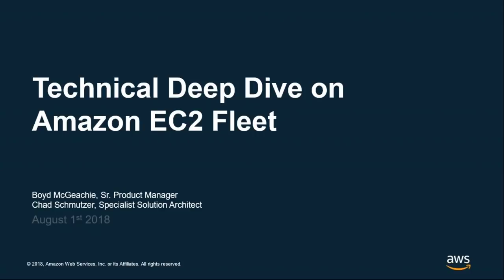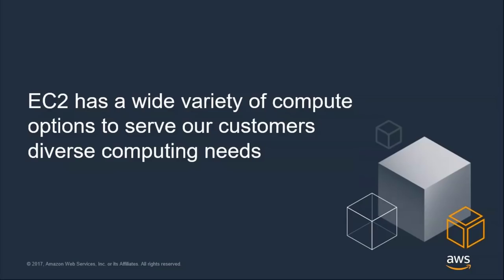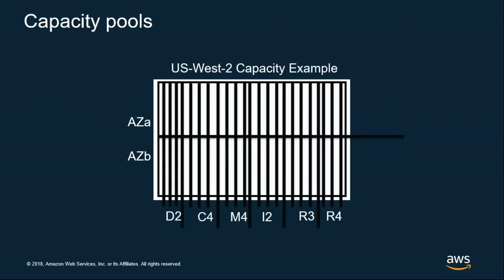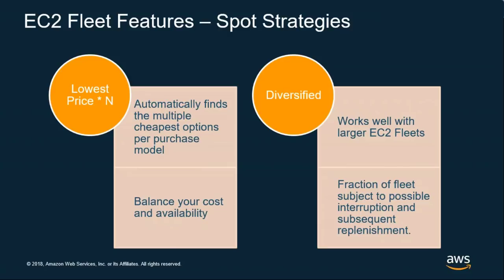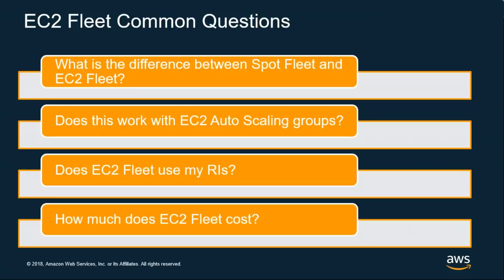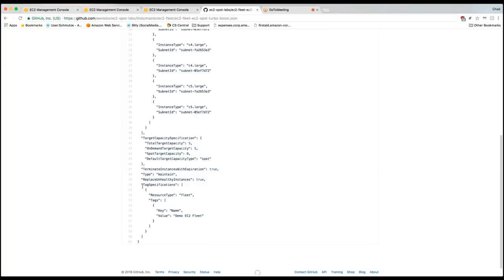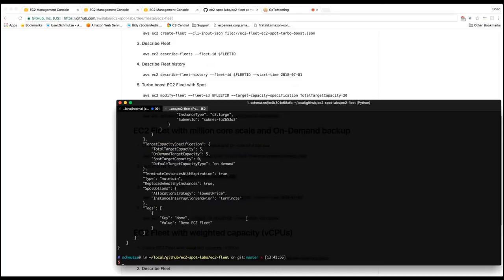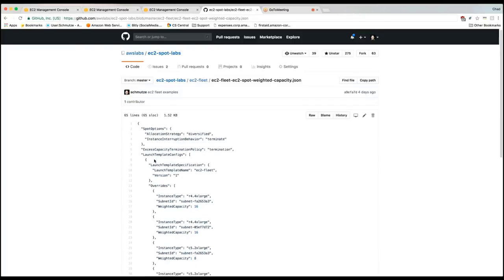Technical Deep Dive on Amazon EC2 Fleet - AWS Online Tech Talks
Amazon EC2 Fleet simplifies the provisioning of EC2 capacity across different instance types, Availability Zones and across On-Demand, RIs and Spot purchase models. Learn how you can launch workloads across different instance types, purchase models, and AZs, with a single API call, to optimize scale, performance, and cost. In this session, we will walk you through few key use cases, a demo of the EC2 Fleet feature, and a few customer examples.

Learning Objectives:
 - Reduce Costs: By making it easier to provision infrastructure and combine both Spot and On-Demand in a single application, you can run workloads at the lowest possible cost
 - Increase Operational Efficiencies: EC2 fleet allows you to use multiple instance types and purchase models in a single app to provision capacity rapidly at the lowest price, without having to build code with different APIs
 - Learn about a few customer examples and how to leverage the full scale of the AWS cloud with EC2 Fleet for faster results Subscribe to AWS Online Tech Talks On AWS: